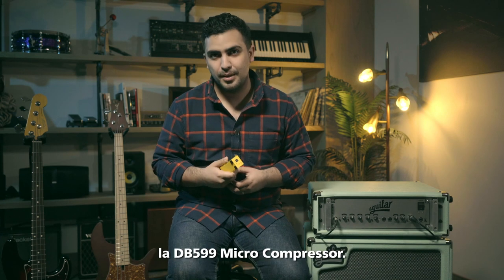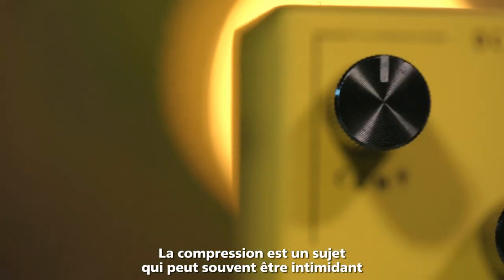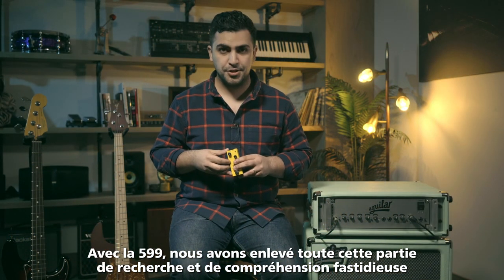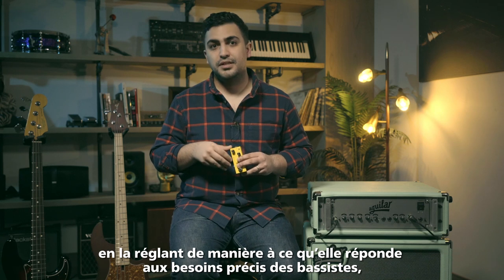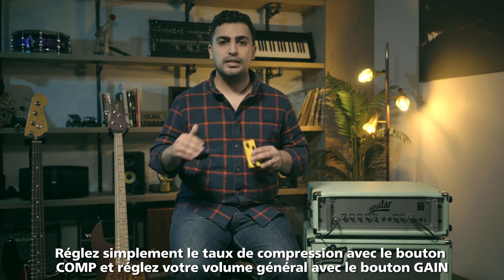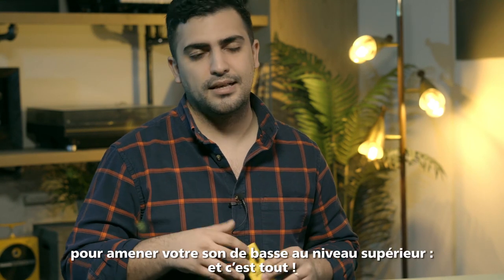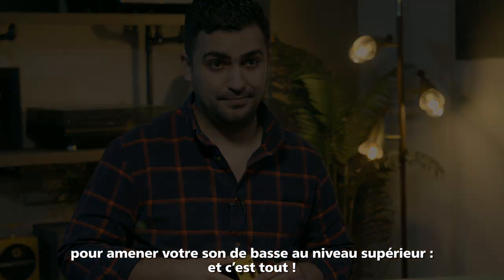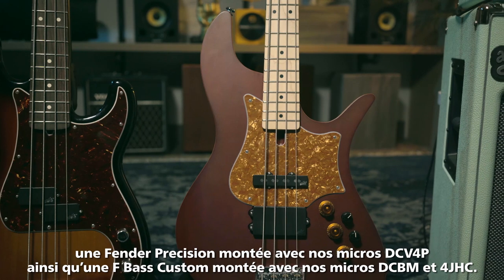La pédale de compression AGUILAR DB599 (vidéo de La Boite Noire)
- Démo de la pédale de compression AGUILAR DB599 pour les bassistes.

Efficacité garantie avec cette pédale de compression AGUILAR DB599 avec seulement 2 potars de réglage.

FICHE TECHNIQUE
- Très simple d’utilisation : 2 boutons
- Compression transparente qui ne dénature pas le son de la basse et conserve la présence des graves
- Ratios de compression et d’attack/release adaptés aux besoins des bassistes
- Composants de haute qualité pour un fonctionnement silencieux